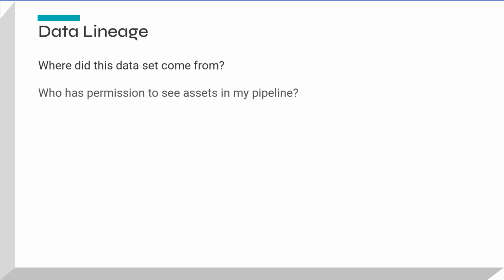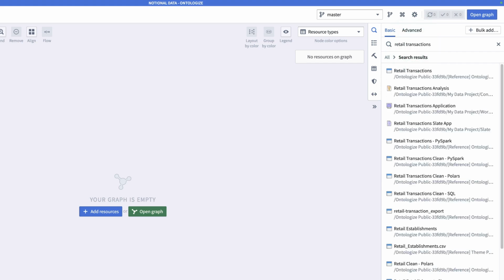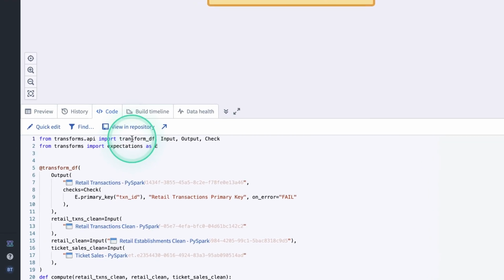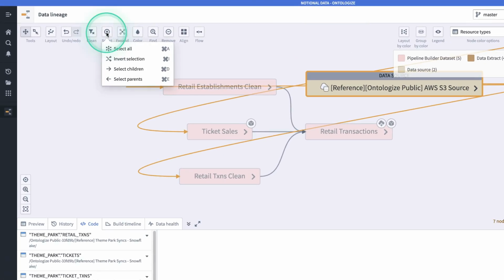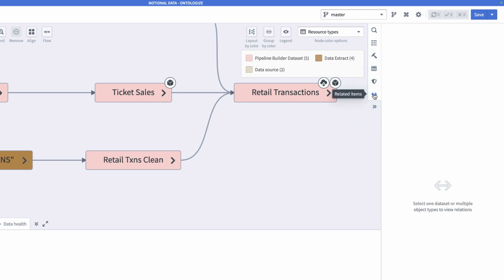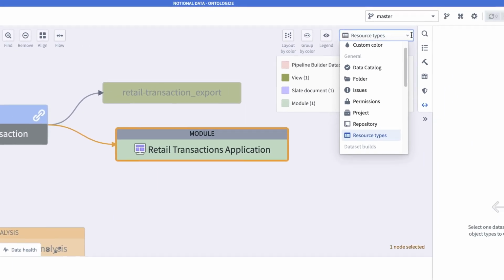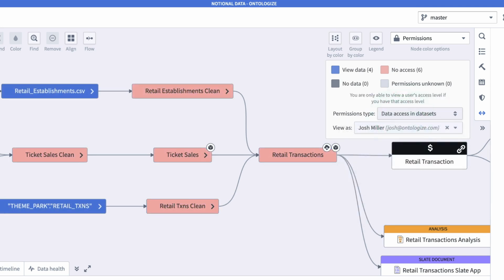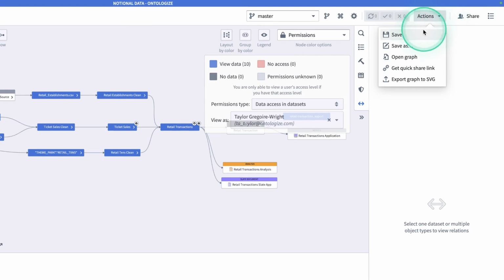Intro to Data Lineage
In this tutorial, Ben shows you how to use Data Lineage for common data engineering and data discovery tasks.